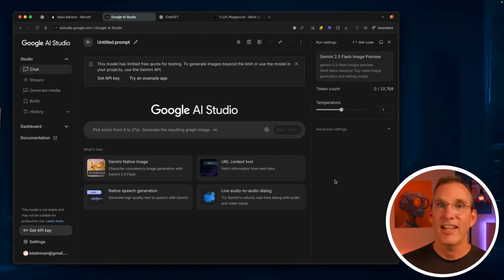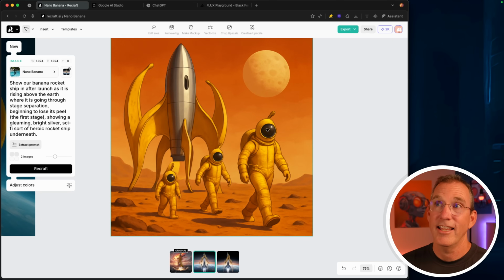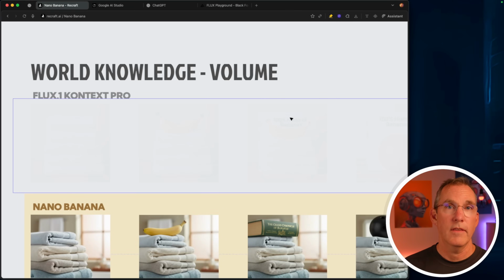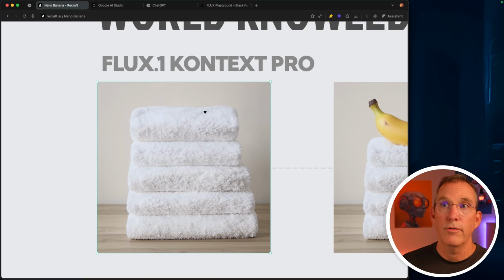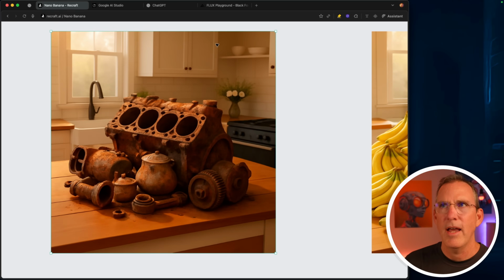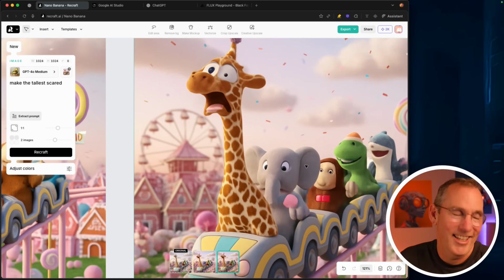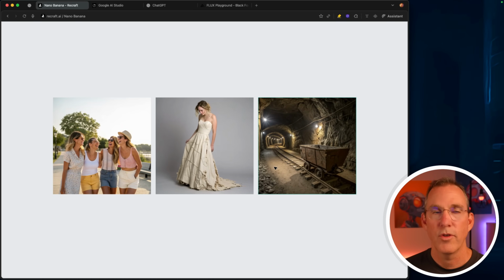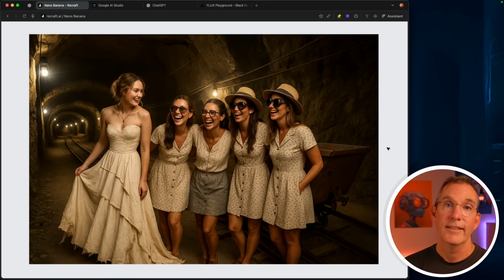Is Nano Banana Google’s Best Image Model Yet?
Google just dropped its new Gemini Flash 2.5 Image Preview model—but inside AI Studio it has the much catchier name: Nano Banana. In this video, I push it to the limit with over 100 image generations to see if it can really compete with Flux 1 Kontext Pro, and GPT Image.

Google claims Nano Banana excels at:

Flow editing (natural language, conversational edits).

Consistency with human faces and characters.

World knowledge and physics understanding.

So I built a series of tests—from rocket launches to crowded beaches, bowling balls on towels, watermelons on tables, and even surreal stuffed animal swaps—to find out whether Nano Banana really delivers.

Along the way you’ll see:

How AI Studio gives you 100 free images per day (and 10x more with a subscription).

Where Nano Banana beats GPT Image and Flux, and where it still slips on the peel.

Why Gemini Flash 2.5 might be Google’s best shot yet at taking over the AI image generation space.

This isn’t just a casual demo—it’s a full-on stress test across multiple models. Does Nano Banana prove itself as Google’s best image model yet?

00:00 - Intro
00:15 - Tools
01:05 - Cost
01:44 - FLOW EDITING
02:24 - 1. Natural Language Editing
05:33 - 2. Consistency
10:09 - 3. World Knowledge - Volume
15:52 - 4. World Knowledge - Mass
20:12 - 5. World Knowledge - Objects
24:59 - 6. Restyling
28:17 - 7. Compositions
34:28 - Conclusion